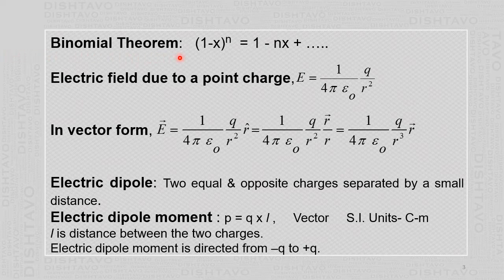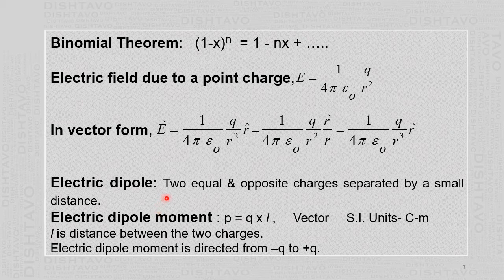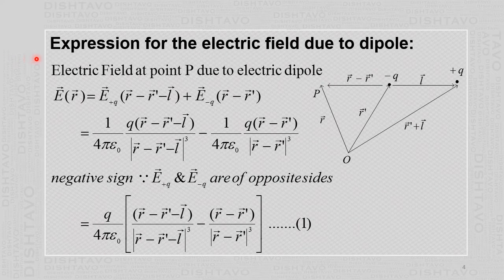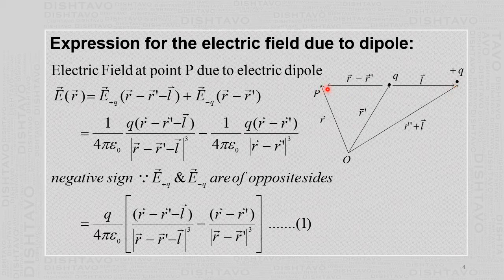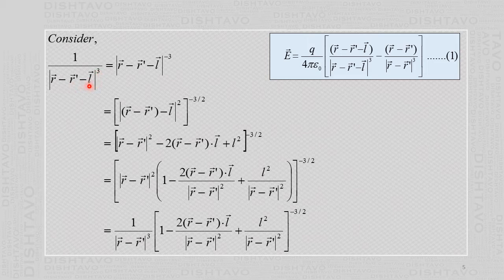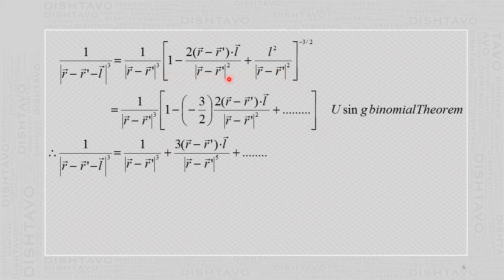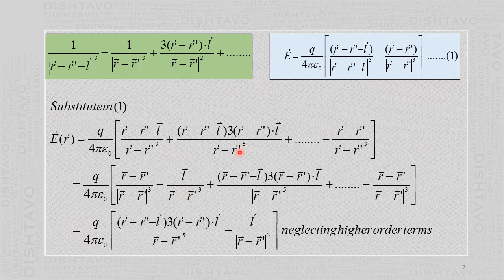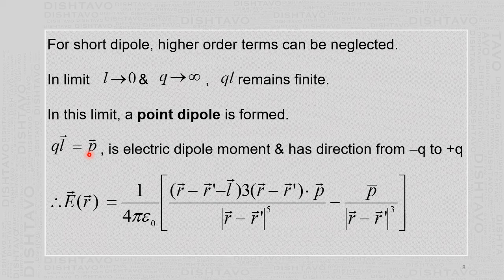SemVSecII 1.4 Electric Dipole-Field